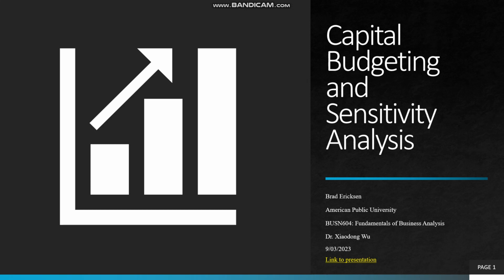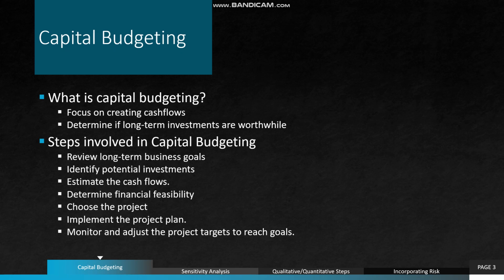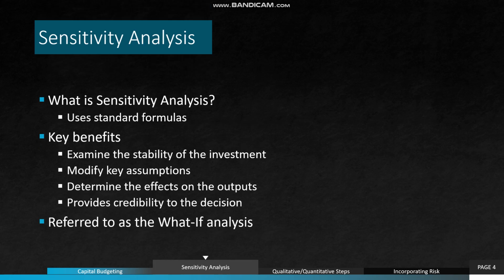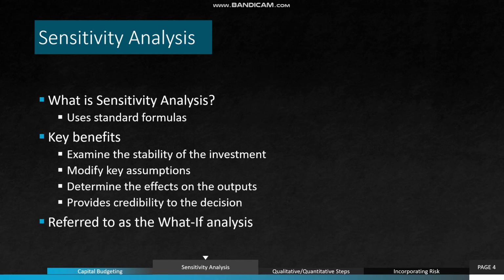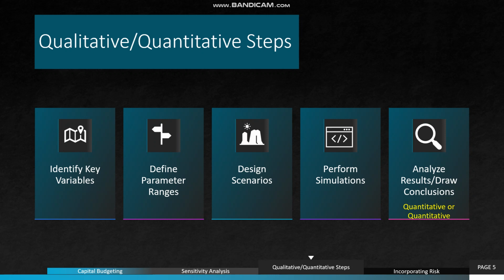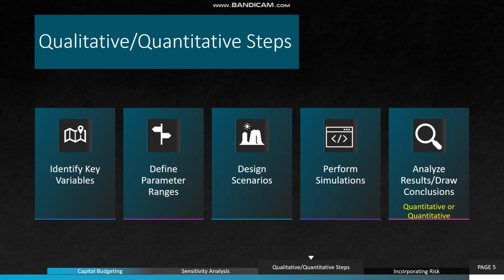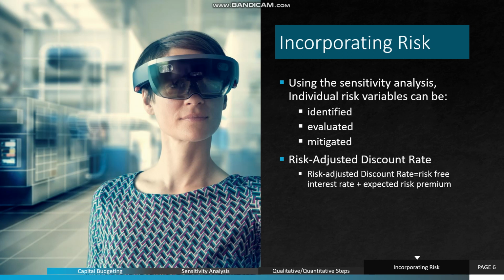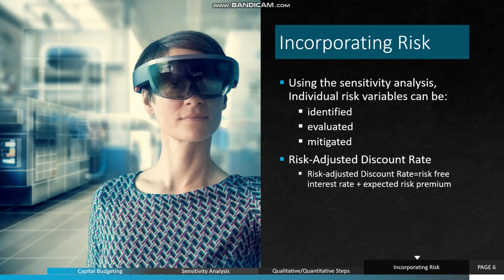Capital Budget and Sensitivity Analysis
BUSN604 Week 4